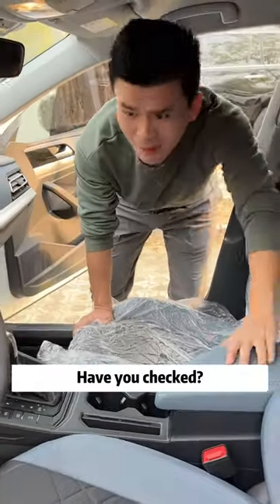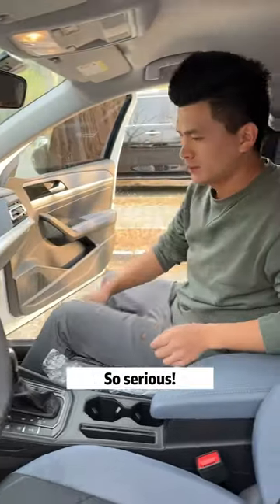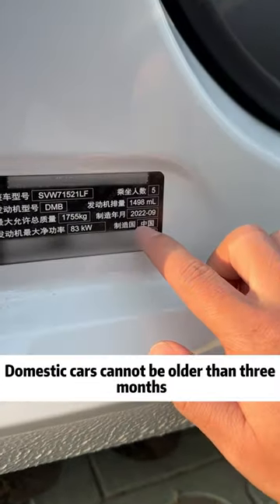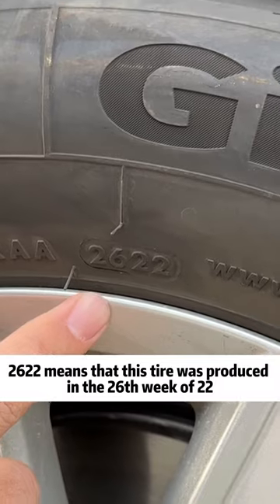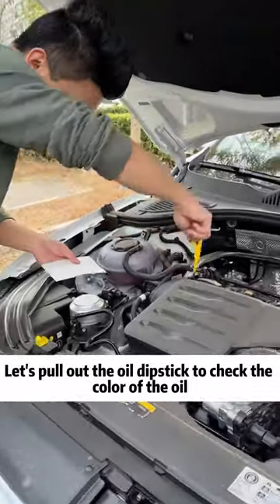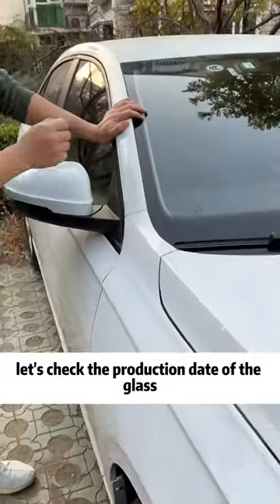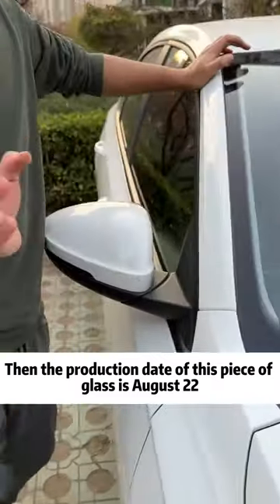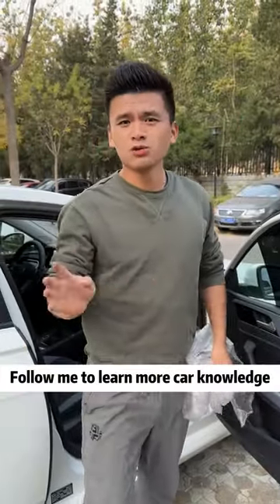Don't be fooled! Here are a few things to keep in mind when buying a new car!tutorial